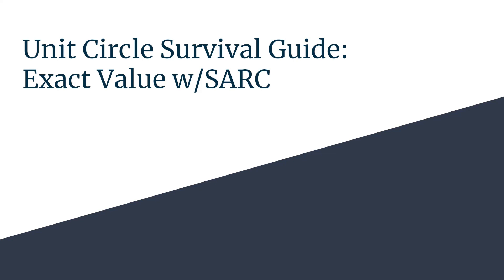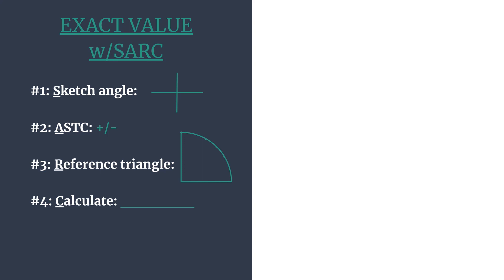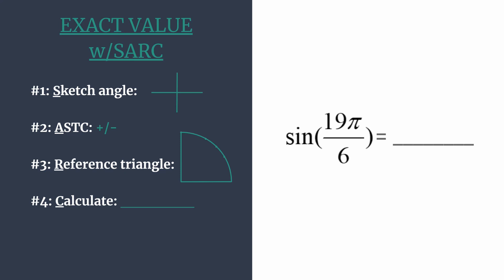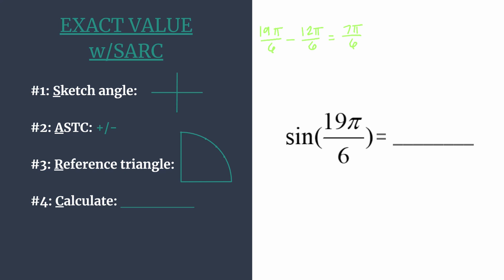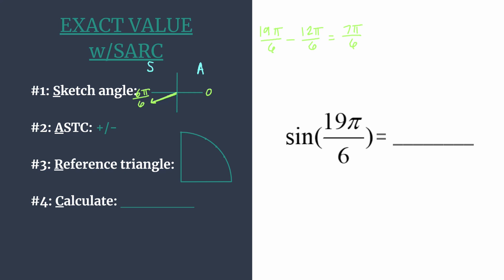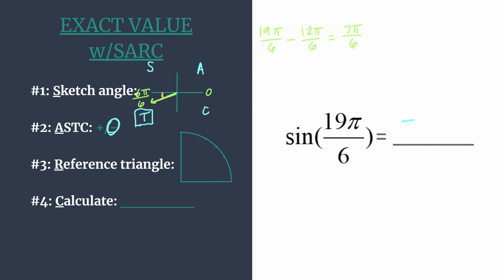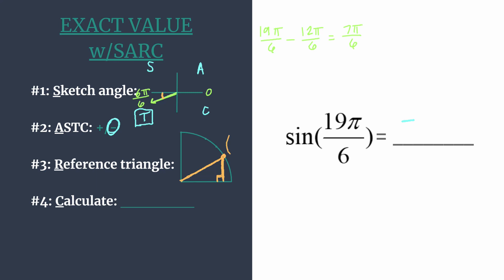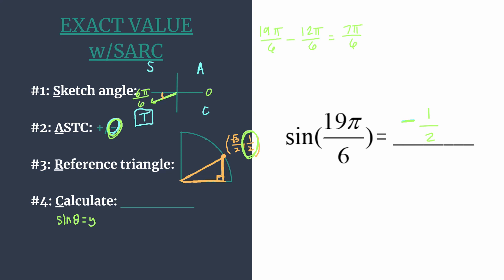Exact Value of sin(19pi/6) - Unit Circle Survival Guide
Find the exact value of sin(19π/6) quickly and accurately using the S.A.R.C. Method!
#2: A.S.T.C. +/-